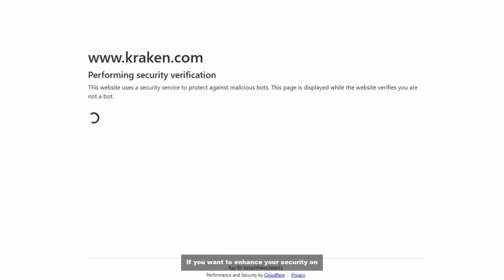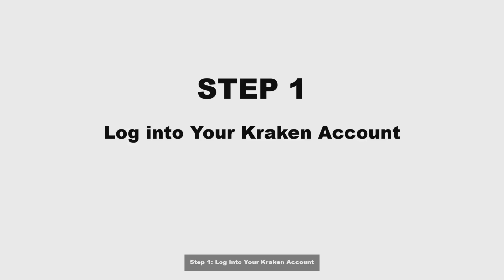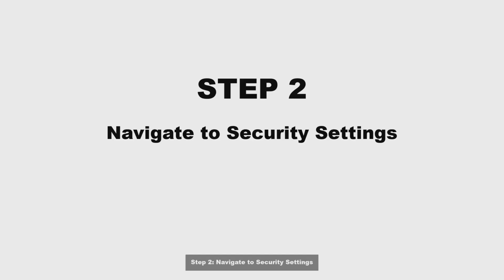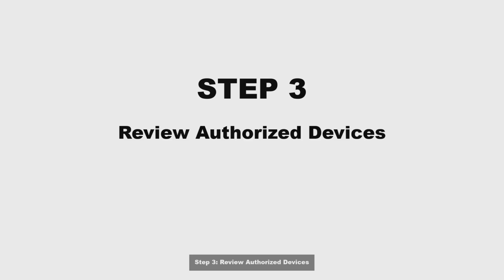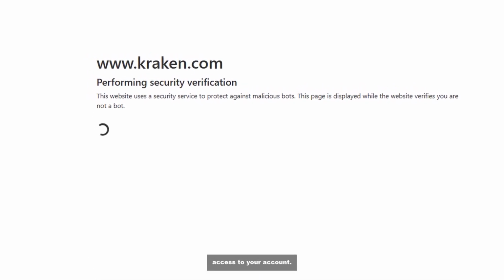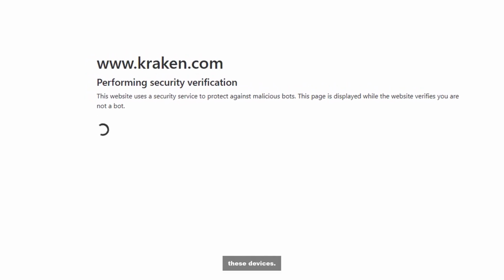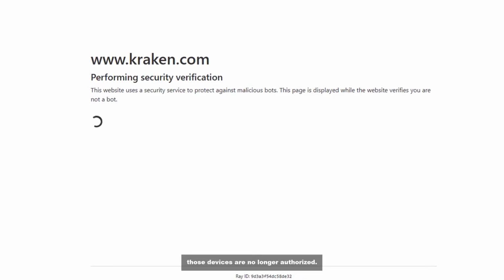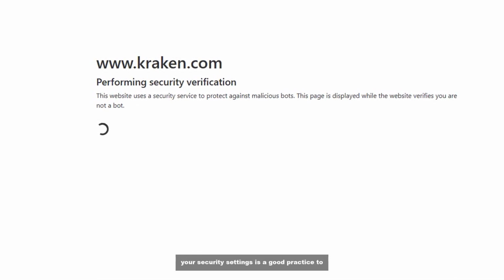How To Remove Old Devices From Kraken Security Settings 2026 (EASY GUIDE)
In this video, we will show you how to remove old devices from Kraken Security Settings 2026 (EASY GUIDE). If you're looking to manage your security settings effectively and ensure your account is secure, this guide is perfect for you.